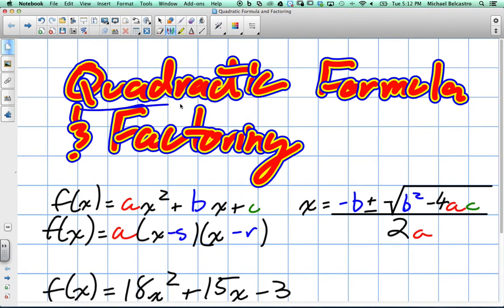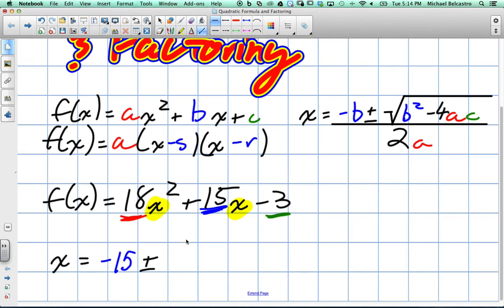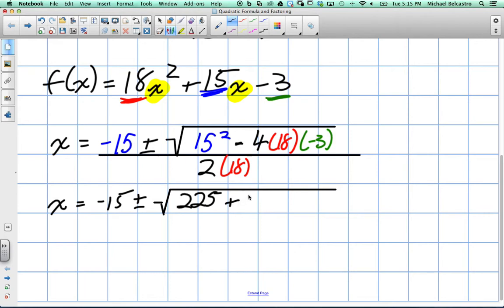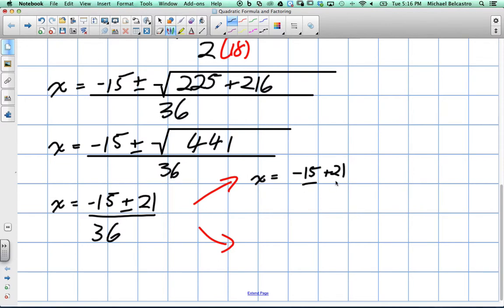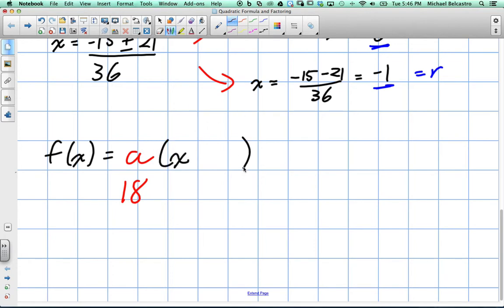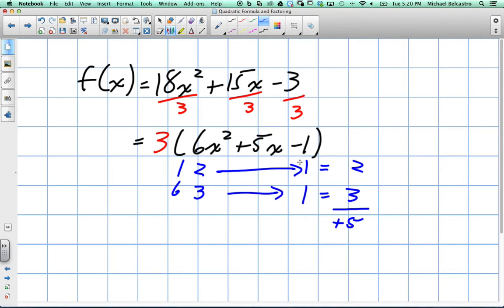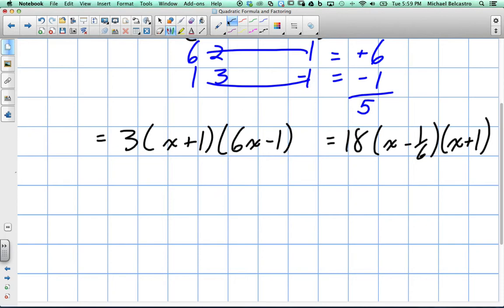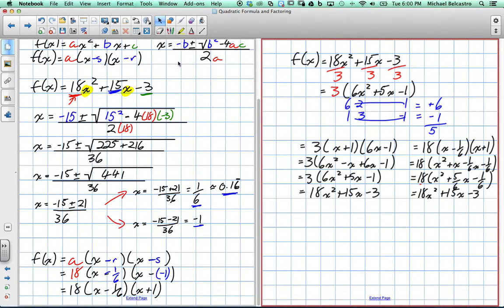Quadratic Formula and Factoring Grade 11 mixed Lesson 2 2 9 16 14